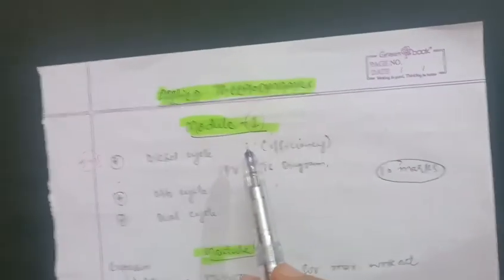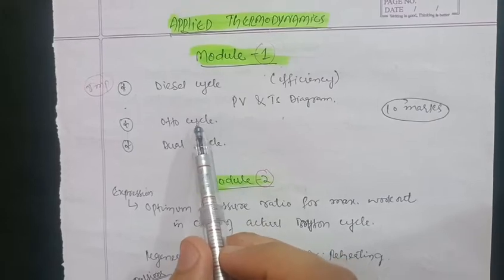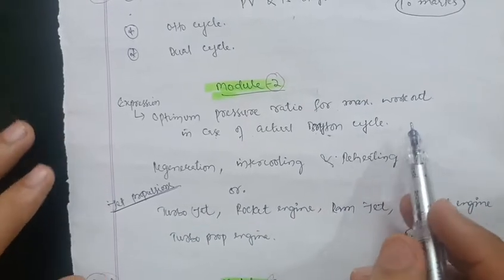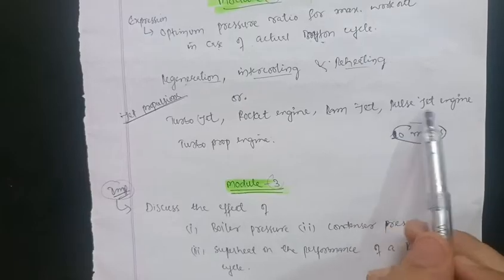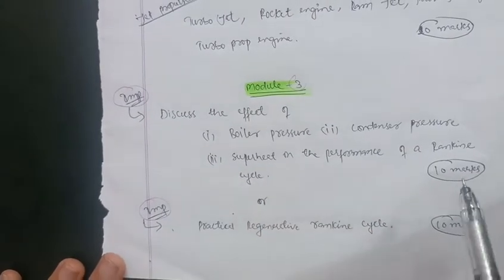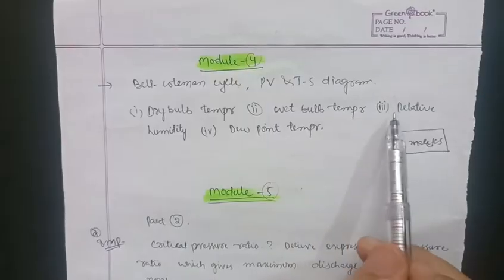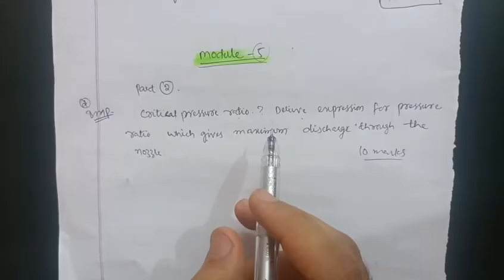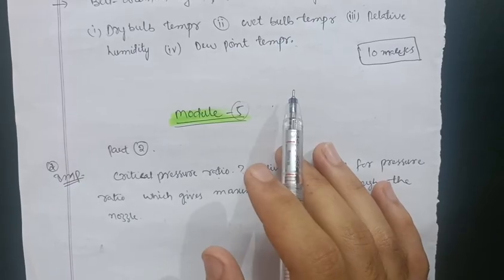Atd vtu |18ME42|| Passing ATD only by Theory Portion 🔥🔥🔥